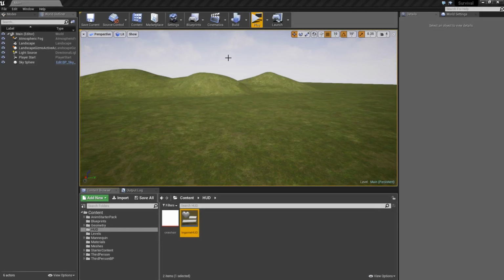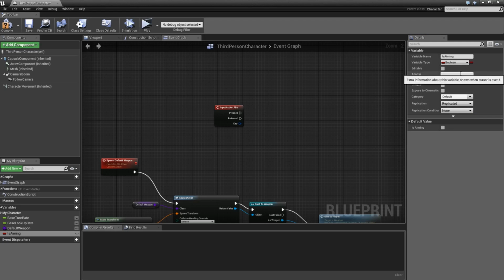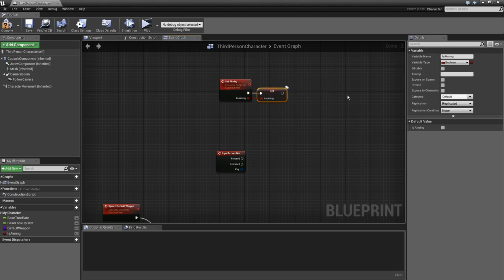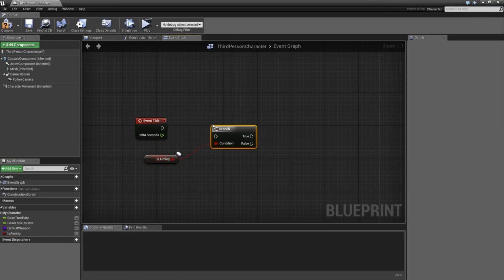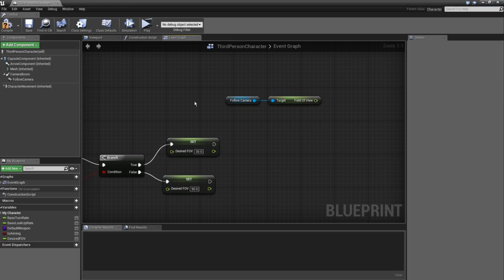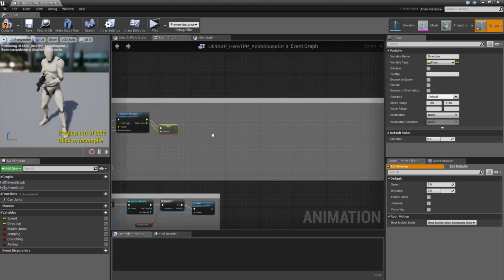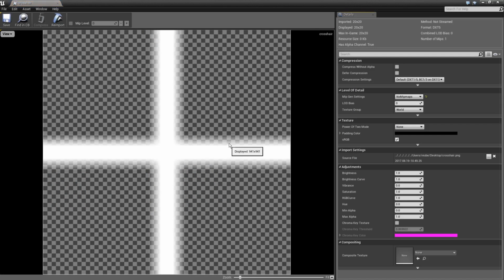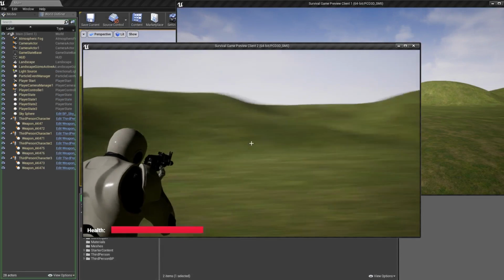Battle Royale Game Tutorial - Unreal Engine 4 - #3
Any questions? Heres my twitter